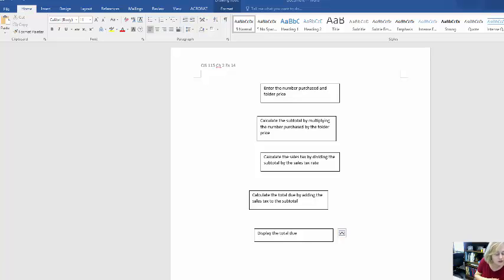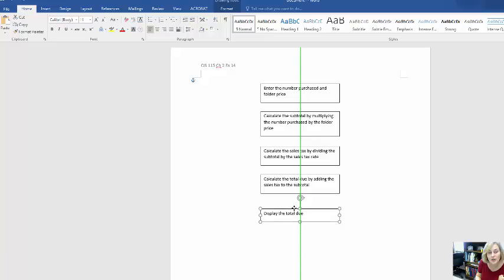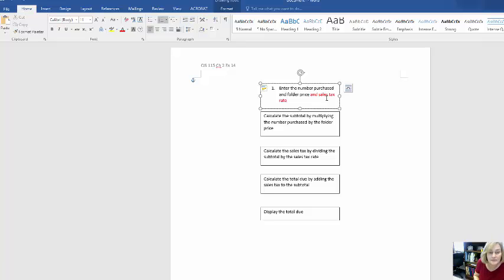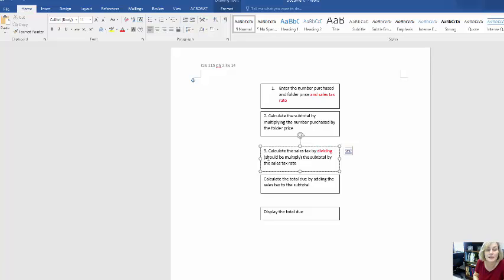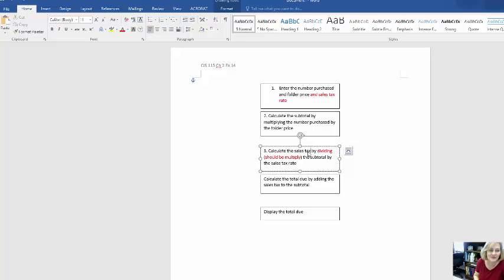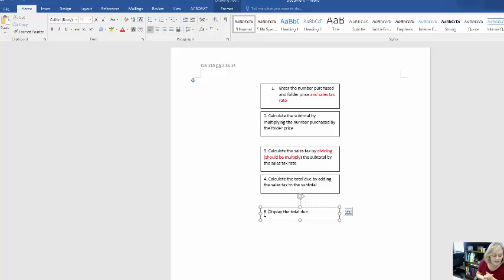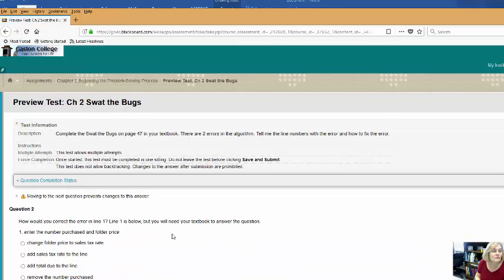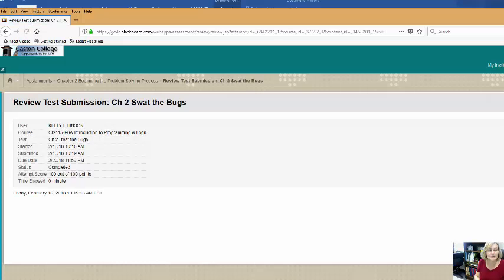Ch 2 Ex 14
Swat the Bugs